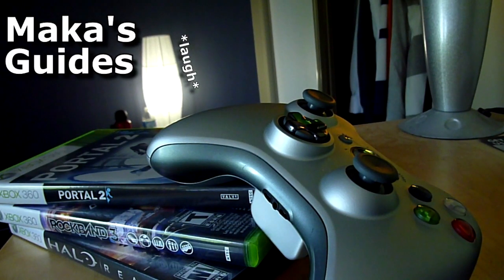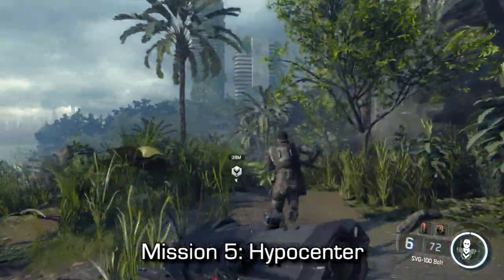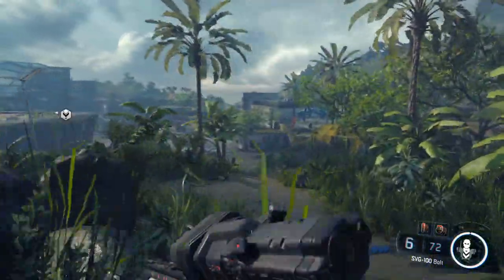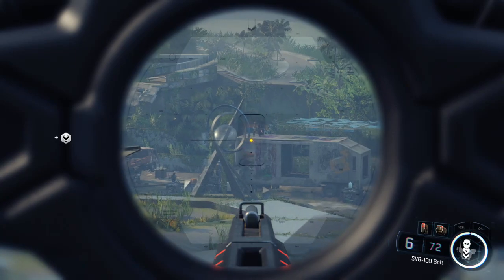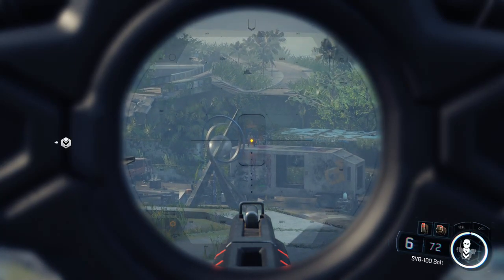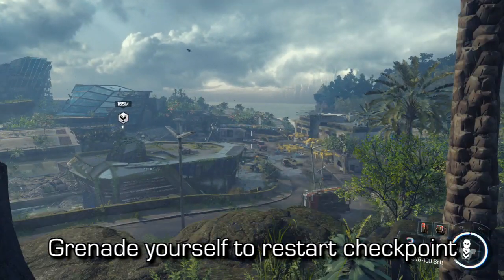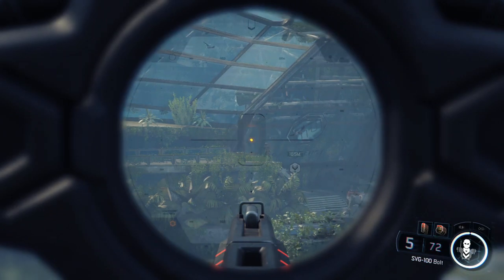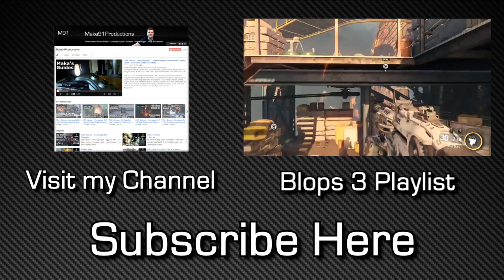Call of Duty Black Ops 3 - Crackshot Achievement/Trophy Guide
Call of Duty Black Ops 3 - Crackshot Achievement/Trophy Guide - In Campaign, kill 5 enemies from over 100m away

Equip a sniper and start Mission 5: Hypocenter. From the very beginning of the mission at the top of the hill most of the enemies will be at least 100 meters away you should be able to easily kill at least both snipers. You should also be able to kill a few people running around the area, but if you can't kill a total of five, just cook a grenade to kill yourself and try again until the achievement/trophy unlocks.